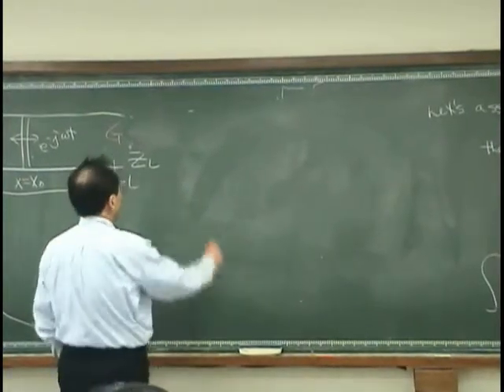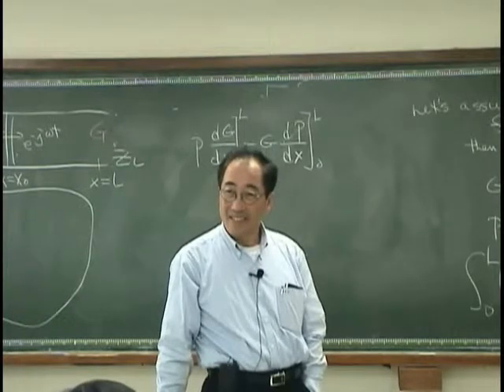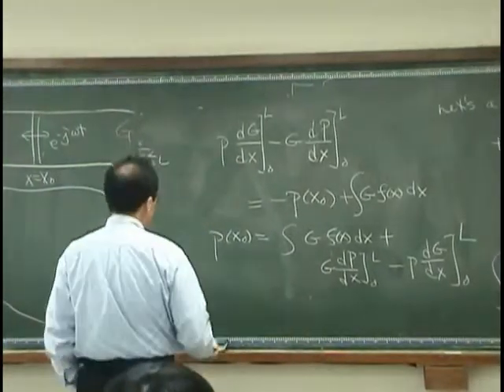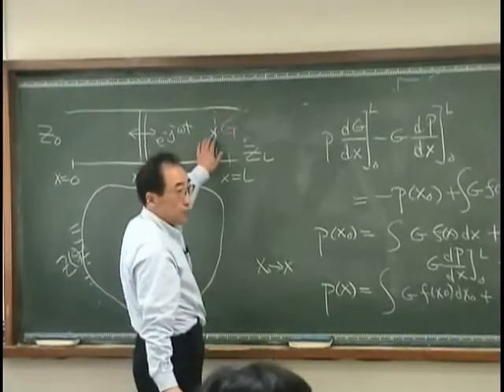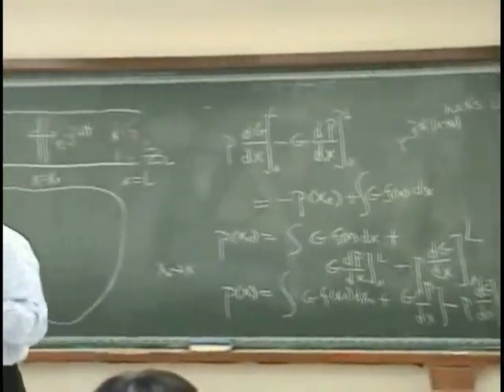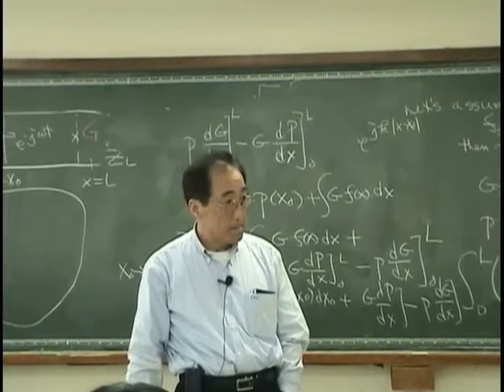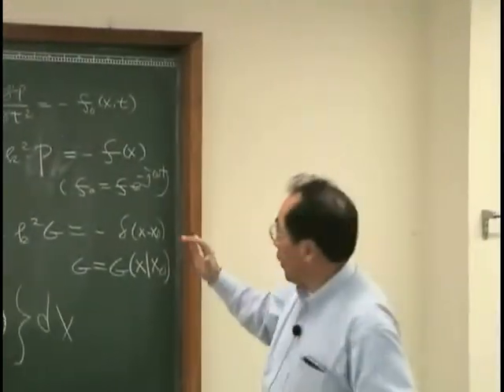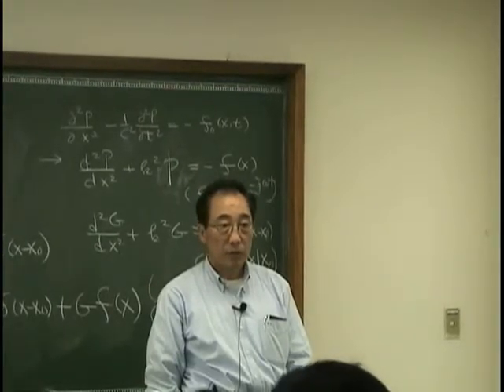[Lecture11-4: K-H integral equation] Introduction to Acoustics by Prof. Yang-Hann Kim